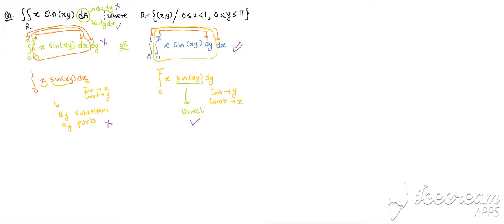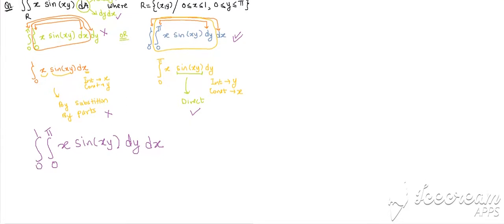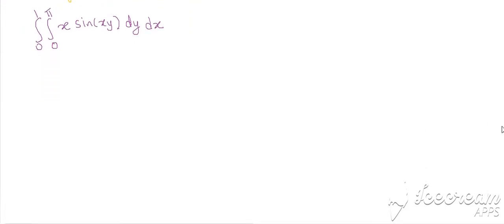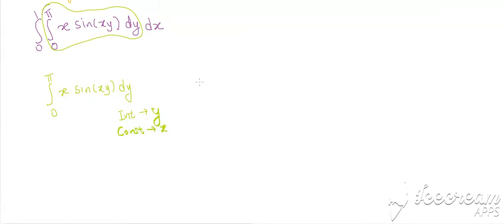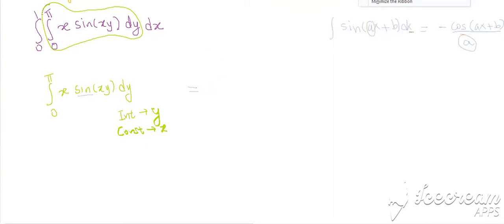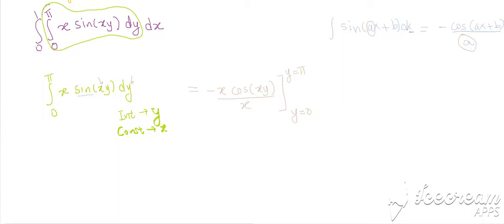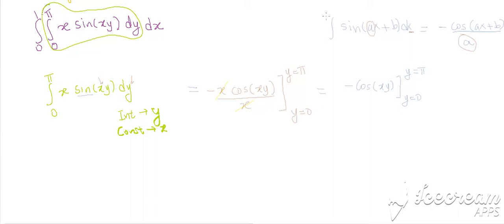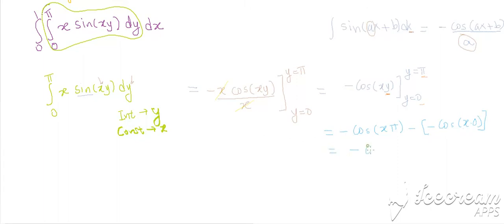Part 2 Selecting the order of integration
Continuation of Part 1 Selecting the order of integration